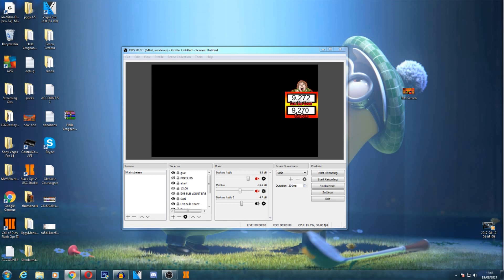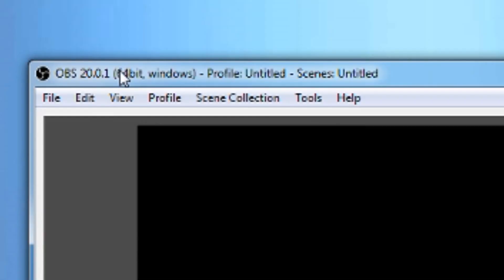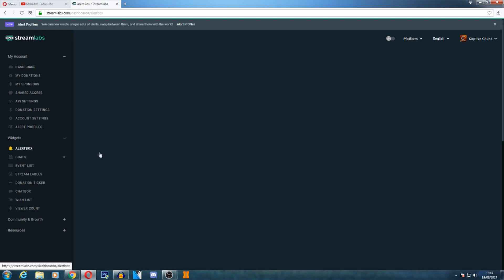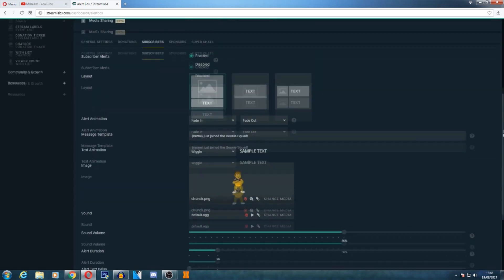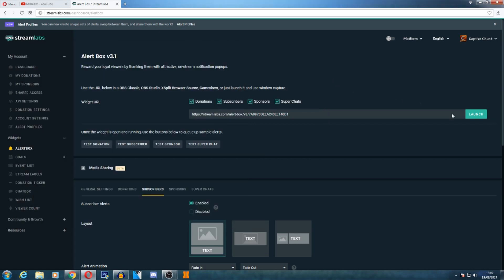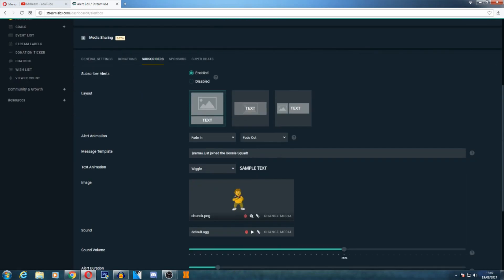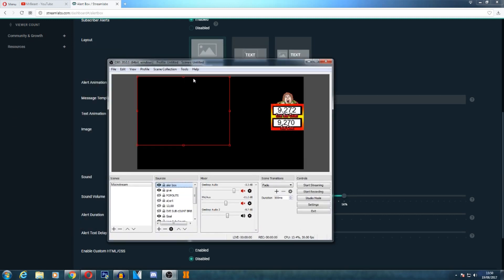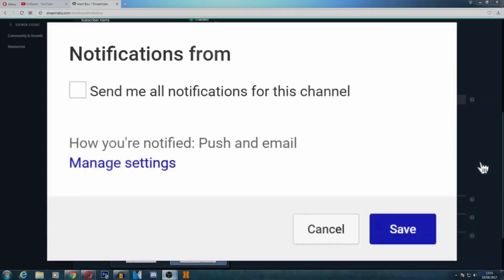OBS Studio -How To Add Alerts Donation,Subscriber,Sponsor,Follower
in todays video you are going to be giving a tutorial how to add the basic streaming alerts to obs weather that be Subscriber alert or donation even more Enjoy Dont forget to hit that thumbs up if it did help you in any way.

CaptiveChunk Skype ► keeganhowcroft97